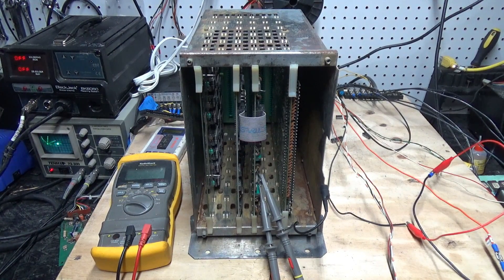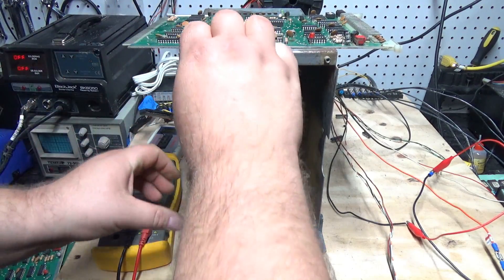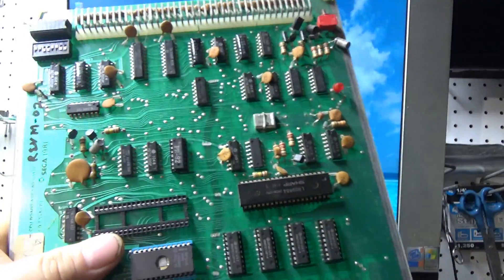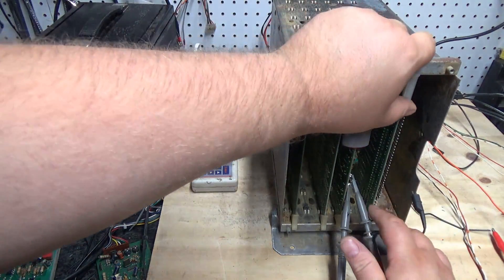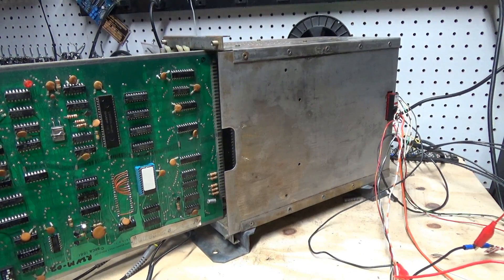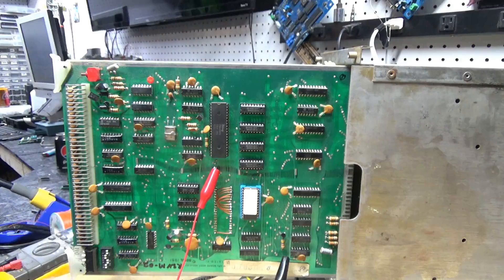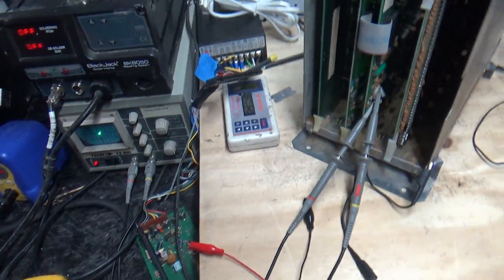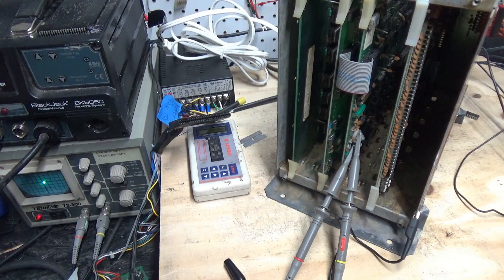SEGA vector CPU repair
just a quick cpu modification and repair